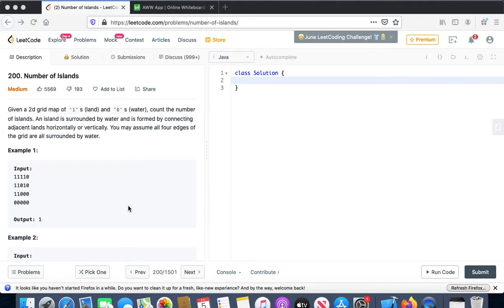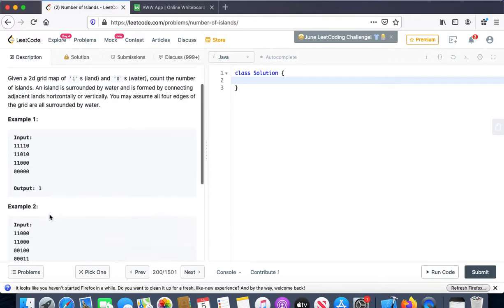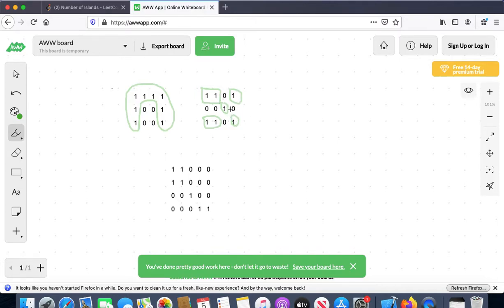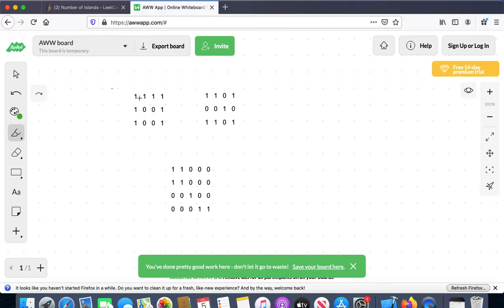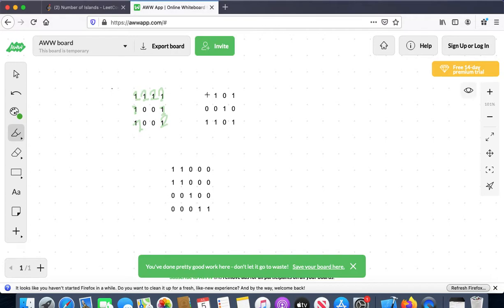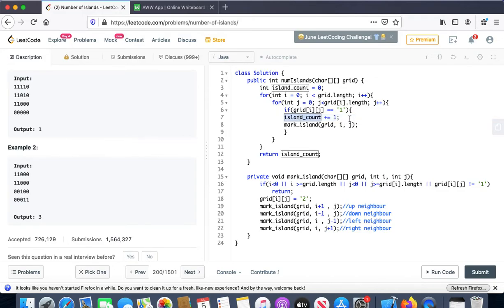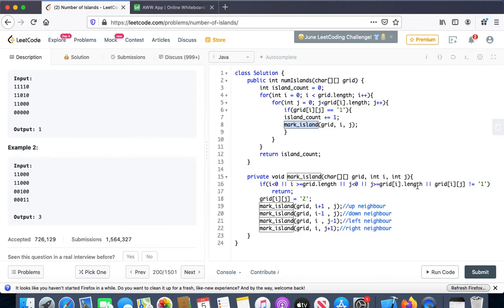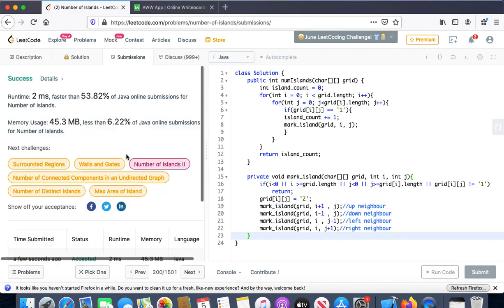Google Interview Question Number of Islands Leetcode 200